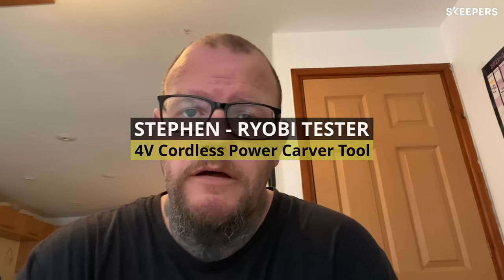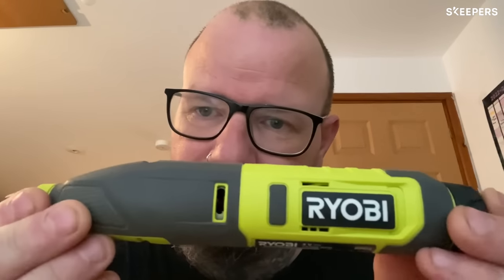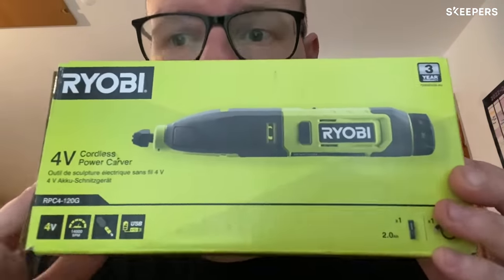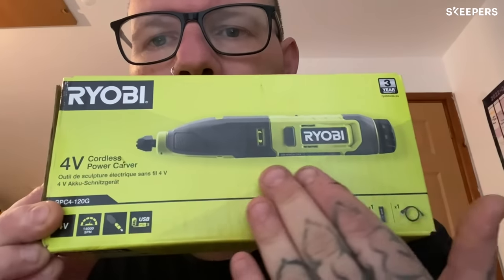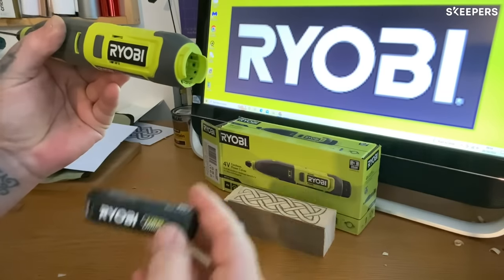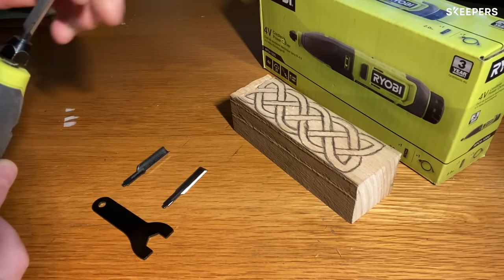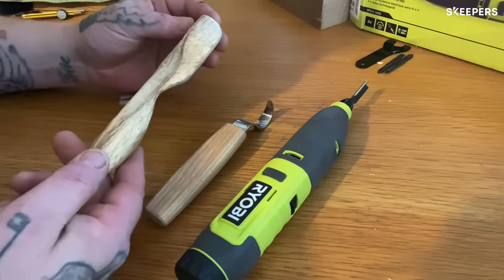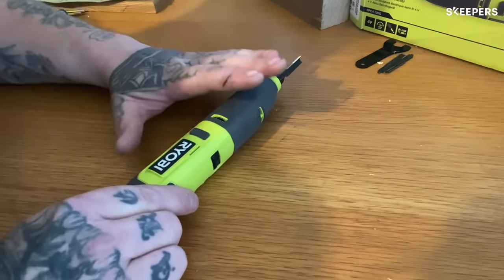RYOBI 4V Cordless Power Carver Tool (1 x 4V 2.0Ah) [RPC4-120G]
RYOBI 4V Cordless Power Carver Tool (1 x 4V 2.0Ah), recommended and tested by our Brand Ambassador.

The NEW 4V USB Lithium Power Carver is an expertly designed, handheld power chisel that’s ideal for carving wood and detailed chiselling – allowing you to restore furniture and produce intricate, professional results with ease and accuracy. This new 4V tool from Ryobi features a compact, slim design with a pen like grip and rubber over mould for user comfort, making it nimble enough to handle even the most detailed projects. Its powerful motor delivers 13,000 strokes per minute, with a 1mm stroke distance, so you can be sure that whatever crafting task you’re undertaking is carried out with the precision you need. Plus, with reduced noise and vibration, you’ll have little to distract you from getting your masterpiece over the finish line. Need to switch to a different blade mid-project? Simple, the quick and easy blade change allows you to swap accessories in a heartbeat.

Product Tester: Crafty Monkey DIY